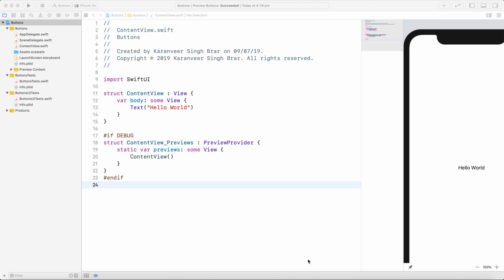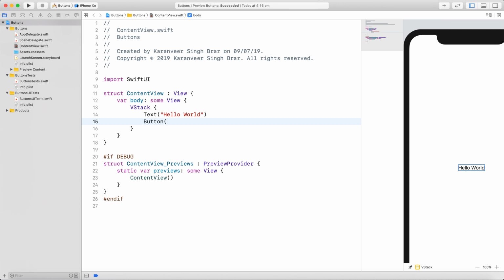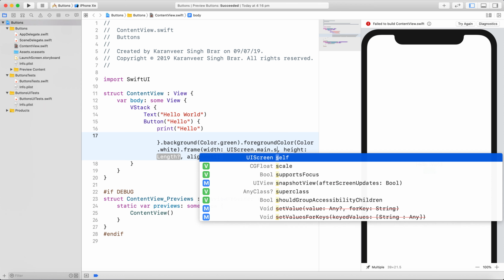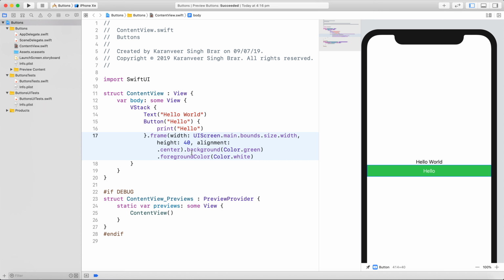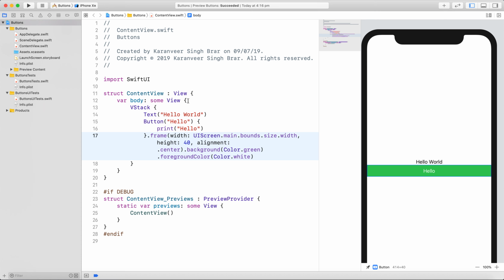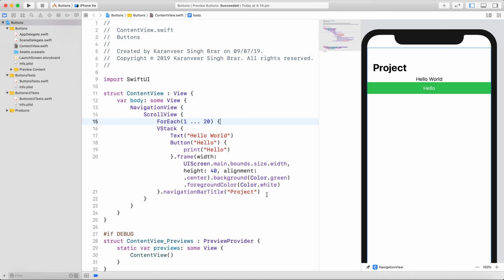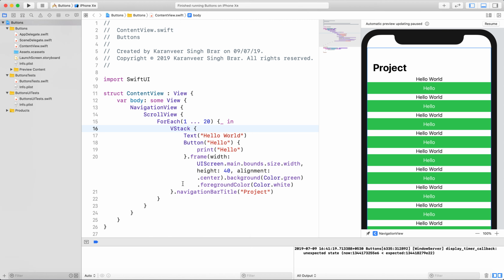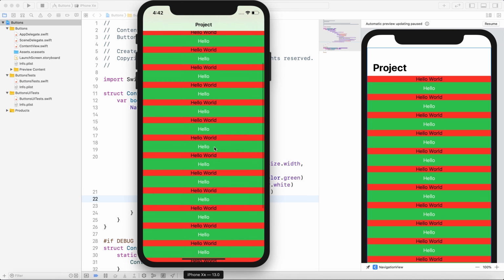SwiftUI: Beware of code positioning/Setting Background Colour/ NavigationView Bug while scrolling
In this video, I show how the positioning of code matter in SwiftUI(as of now). Some of you might be experiencing a problem with setting the background color of Button/Text's entire frame and some of you might be facing a bug while scrolling a navigation view. I give you the solutions to these problems in this video